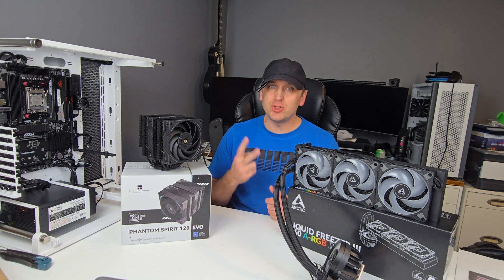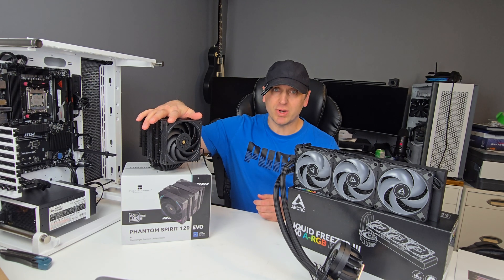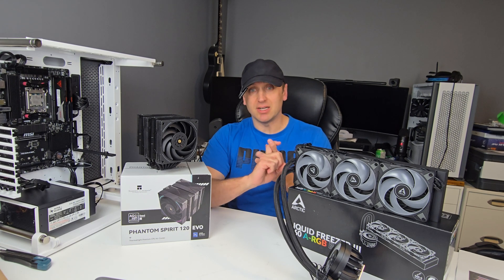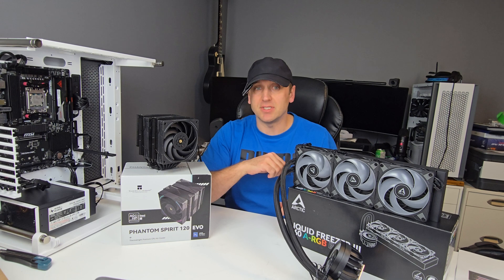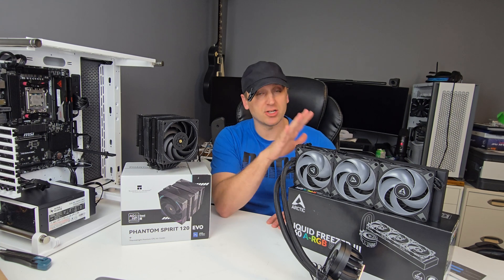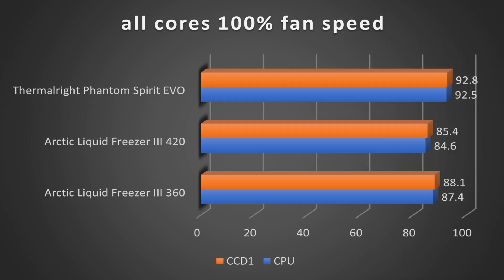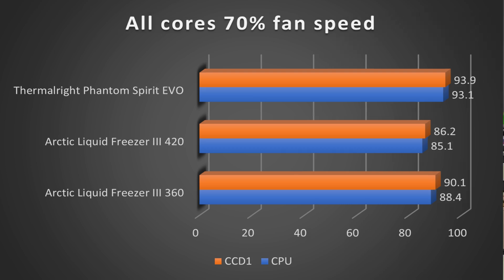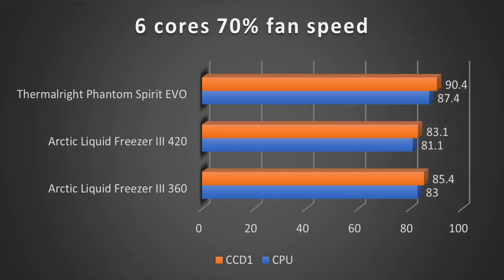Thermalright Phantom Spirit EVO vs Arctic Liquid Freezer iii 360. Air cooling vs water cooling.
How well does air cooling compare to water cooling. Testing 2 of the best coolers you can get (Thermalright Phantom Spirit EVO vs Arctic Liquid Freezer iii 360) on a Ryzen 9 7900X.

Time Stamp
0:00 Intro
1:45 testing methodology
3:33 Decibel level
3:47 all cores 100% fan speed
4:21 all cores 70% fan speed
4:48 6 cores 100% fan speed
5:19 6 cores 70% fan speed
5:44 conclusion